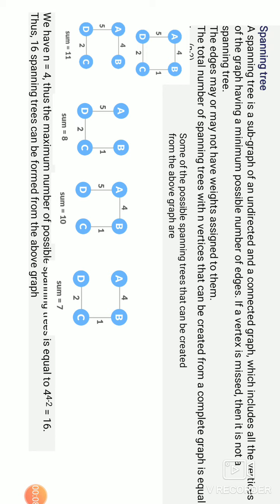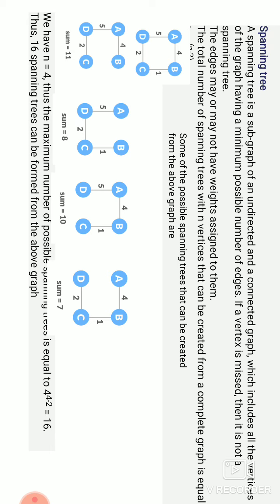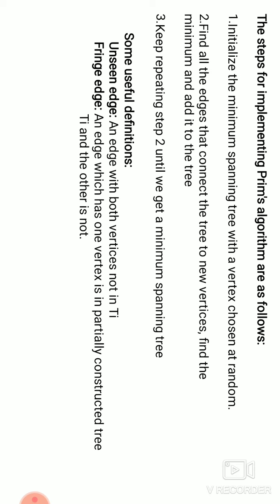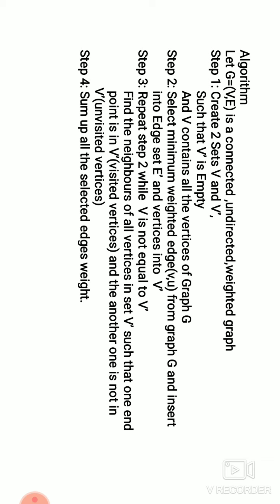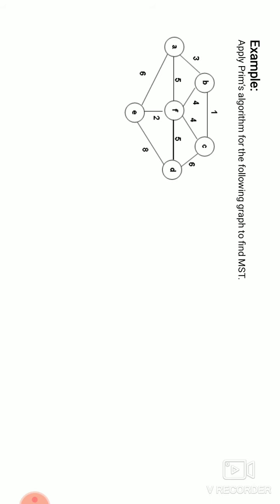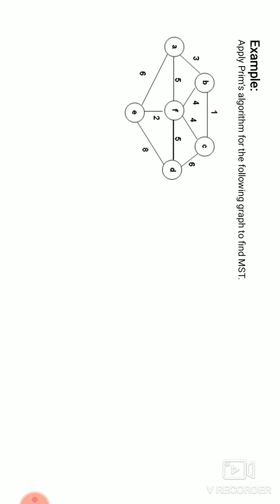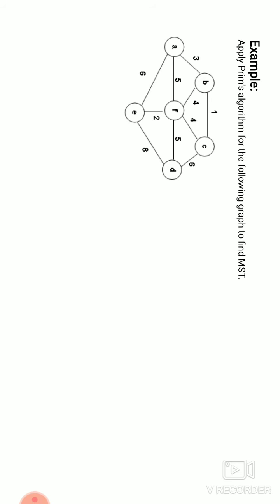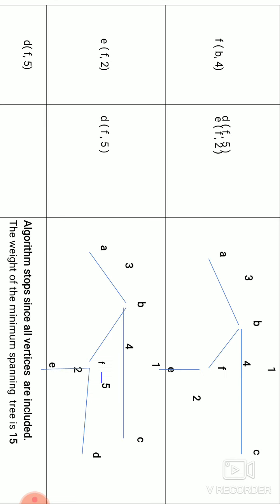Prims Algorithm MST